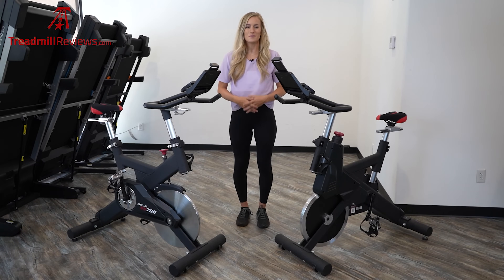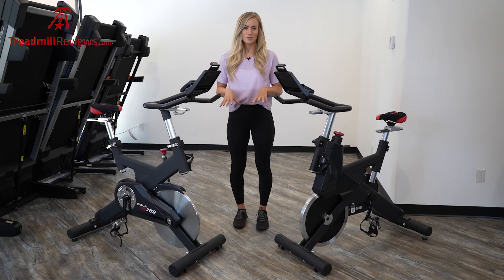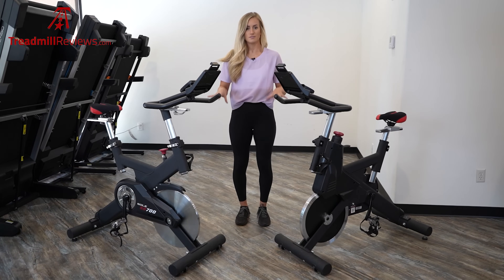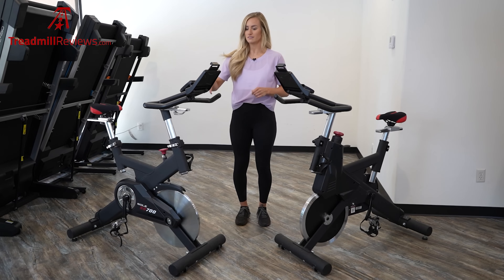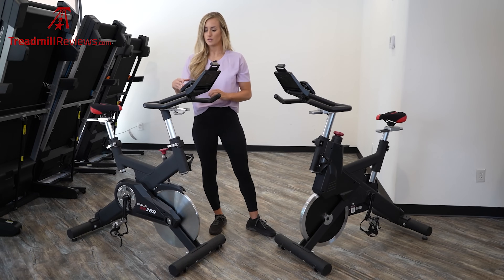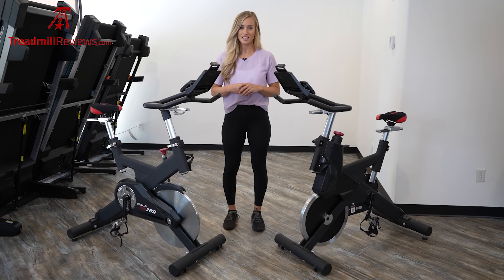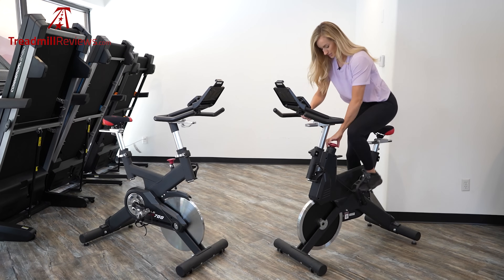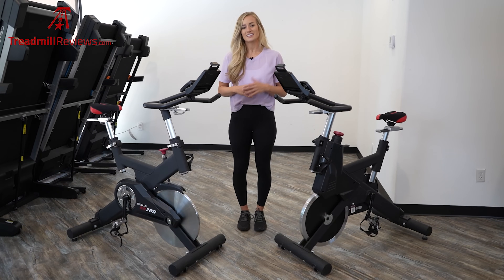Sole SB700 vs SB900 Exercise Bike Review Comparison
At TreadmillReviews.com, we aim to provide accurate, in-depth, and actionable reviews of popular home treadmills and other home cardio equipment. Today we’re looking at the Sole SB700 & SB900 Exercise Bikes, which are highly similar. But they have some different features.

We’ll help you understand those differences so you can make a well-informed choice. The main features both models share are:

Footprint: 6.5 ft²
Dimensions: 42" L x 40" H x 21" W
Adjustable resistance knob
Drive: 48 lbs flywheel
Four bike adjustment points
Bottom Bracket: Front and rear stabilizer brackets, forward-facing wheels
Seat: Padded Road Bike Style, Adjustable
Frame: Heavy steel tubing with aluminum shroud nearly identical with both
Same console with tablet holder
Sync with a wireless chest strap style heart rate monitor
No need for electricity or an internet connection
300lb max weight
Full lifetime warranty on the frame

Model overview:

Trying to decide between the Sole SB700 & SB900 Exercise Bikes can be easy with the knowledge of what each model offers. In this video, we take a look at both and show you what separates them.
Price

The first consideration is how buying either of these will impact your wallet. The price for the SB700 will generally be about $300 less than the SB900, making it the budget-friendly choice. What you get for that extra $300 may help you make your decision. So let’s take a look at what features separate these two bikes.
Resistance
The second and foremost difference between these bikes is how it generates resistance.

The SB700 uses friction resistance. You turn the resistance knob by pressing a felt pad onto the flywheel. The more you turn the resistance knob, the more friction is increased. This is a simple approach to resistance, but it's a bit noisy, and over time the pad will wear out.

 The SB900 has magnetic resistance. When the resistance knob is turned clockwise, the magnets are moved closer to the flywheel, and the polarity causes an increase in resistance. The magnets never touch the flywheel, so it’s a virtually silent operation. The bonus is that there is no heat build-up, and because of no friction, the magnets don’t wear out either, saving you money in maintenance.
Flywheel
The flywheel is the third difference. Both have a 48 lb flywheel. However, SB700 doesn’t have a perimeter-weighted ridge around the outside of the flywheel like the SB900. This gives them a different look as well. The primary reason a perimeter-weighted ridge is to allow the magnetic resistance to increase the smooth rotation of the flywheel.
Pedals & Adjustment Levers
The fourth difference is the pedals. The SB700 has single-sided flat pedals with cages and a strap instead of SPD clips. So no cycling clips out of the box.

However, the SB900 comes standard with SPD clips on the underside of the strap and the cage of the pedals.

While both bikes have four bike adjustments, two for the seat and two for the handlebars, the adjustment levers on the SB700 are more complicated.

The SB700 requires more attention as you must pull the lever loose, then tighten and push the lever back in place.

The levers on the SB900 have pop-pins which are quicker.
Weight
The last difference is the weight of the two bikes. Due to the magnets, the SB900 is about 46 lbs heavier at 160 lbs. The SB700 is lighter at 114 lbs.
Make Your Choice
These are two well-built stationary bikes. You can’t go wrong with either one. Your choice depends on your preferences and what features are important to you.

Click on the links to see current pricing for the Sole SB700 & SB900, and visit Treadmillreviews.com to read a more detailed and in-depth written review of each.